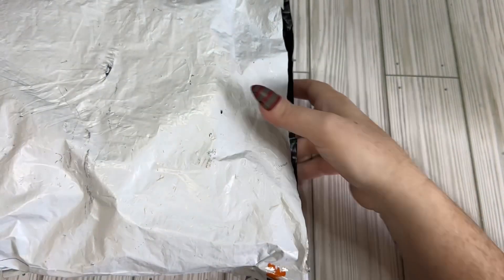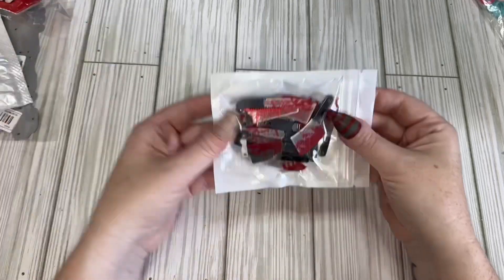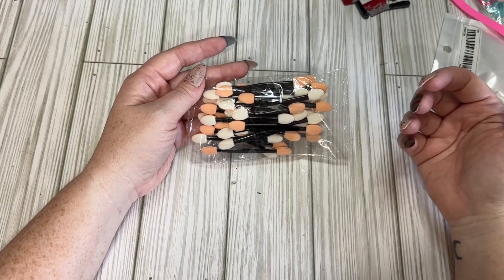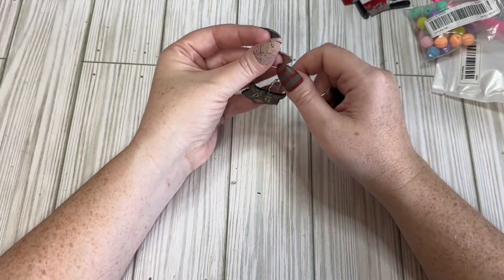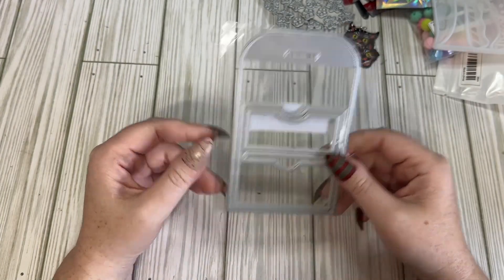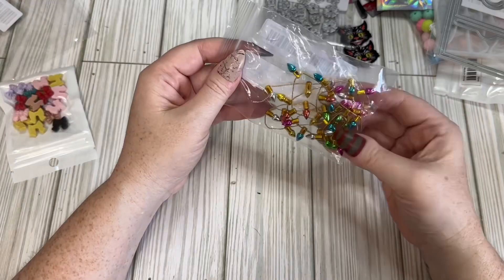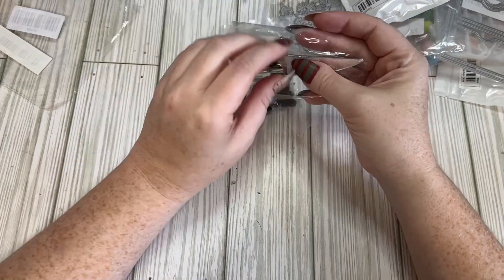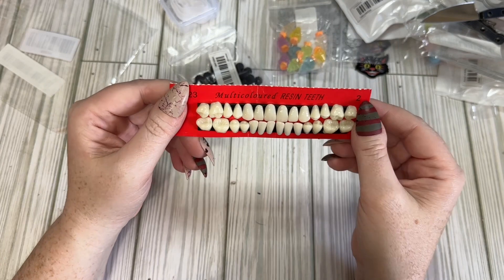Temu Craft Haul